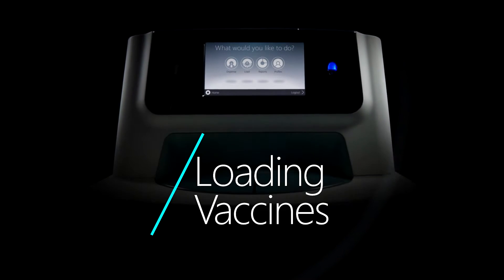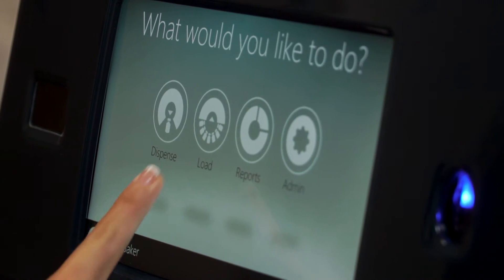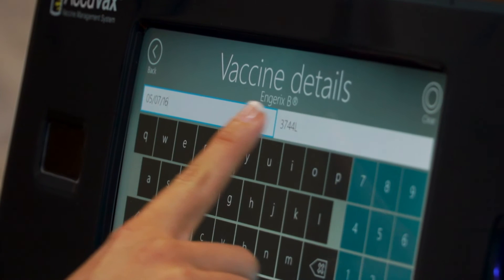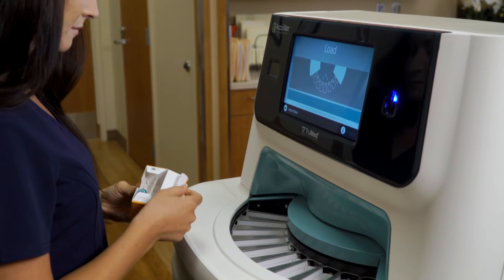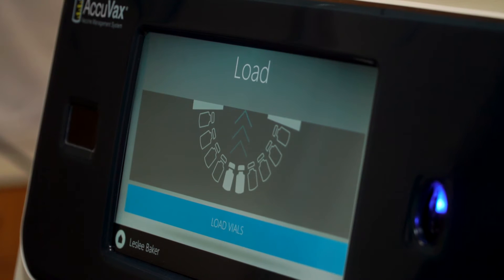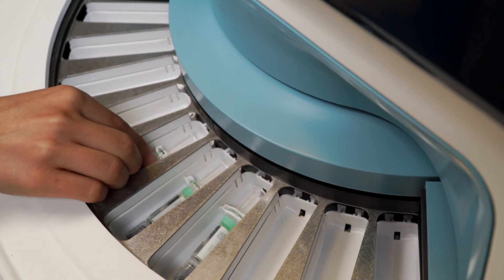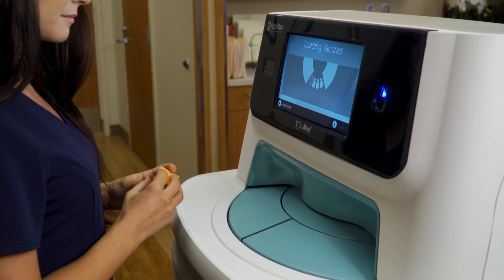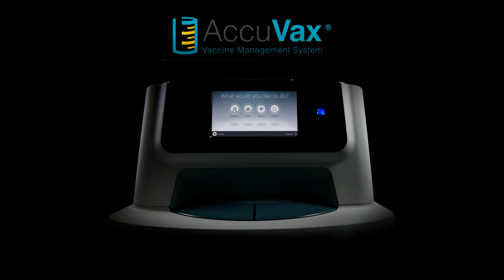Accuvax - Loading a Vaccine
The World’s First Automated Vaccine Management and Cold-Storage System, AccuVax.

An easy guide to loading a vaccine on the Accuvax vaccine management system.